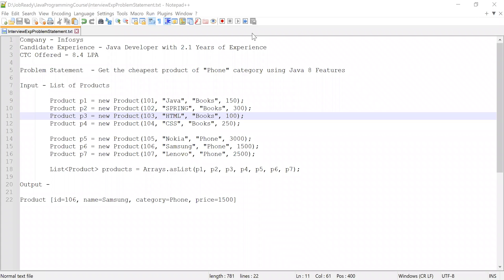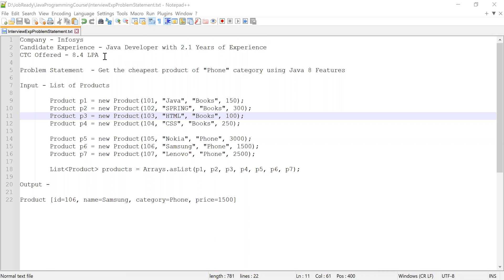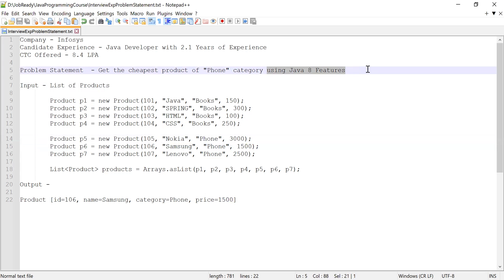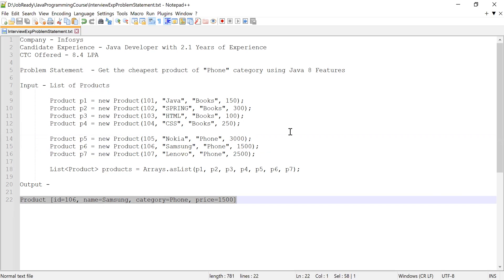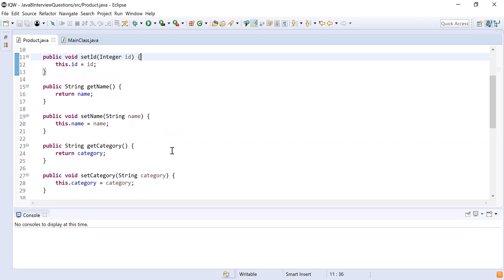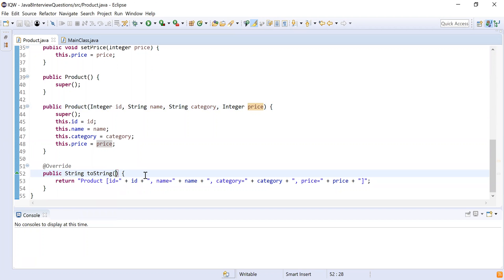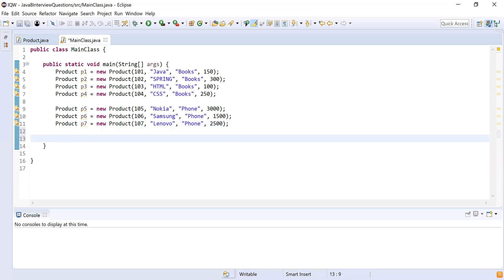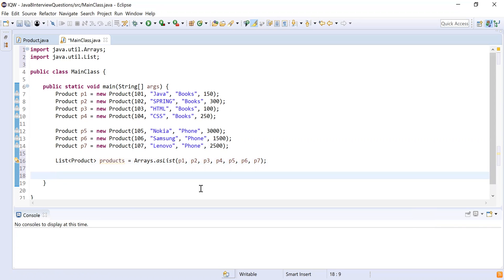Infosys Java 8 Coding Interview Question Answers | Second Round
In this video, we solved Java Coding Interview Question which was asked in Infosys Interview. The candidate had 2.1 Years of Experience working as a Java Developer, He solved the problem using Java 8 Features and got selected with CTC of 8.4 LPA.